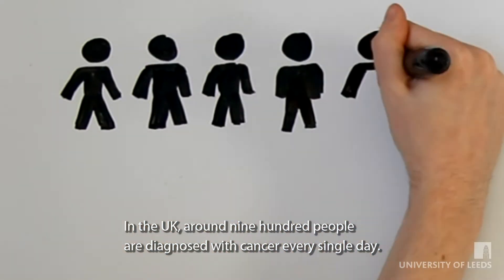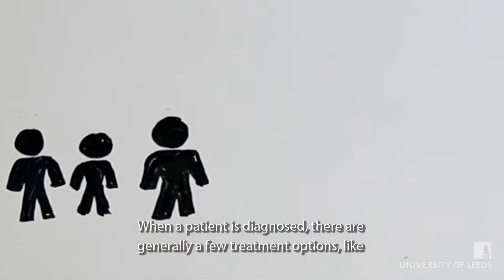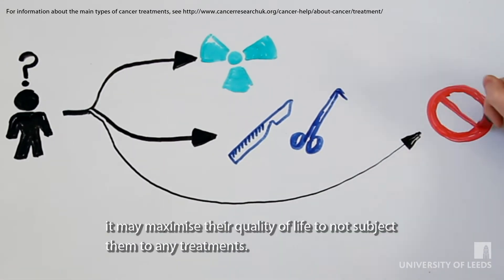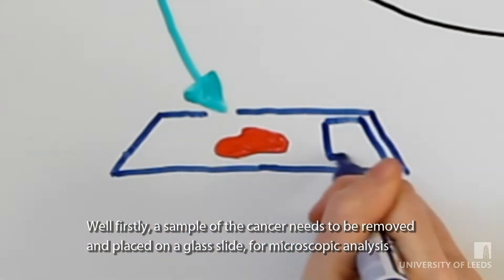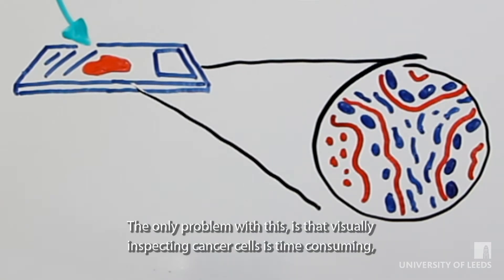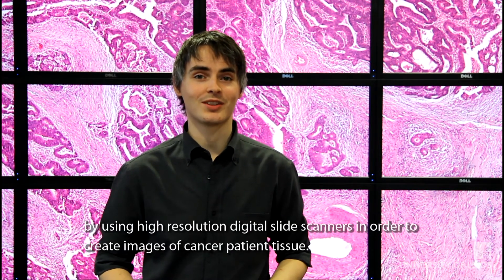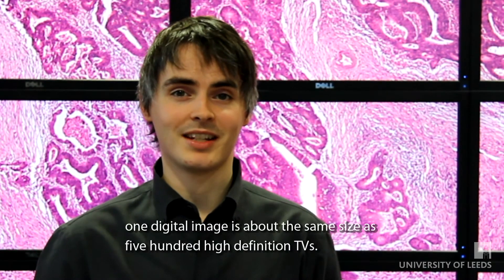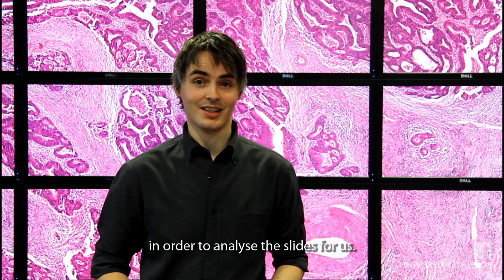Using computer vision to improve cancer patient selection for chemotherapy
Applying computer vision techniques to complex, high resolution images of biopsy tissue from cancer patients allows automatic identification of visual characteristics of the disease. Consequently, these features can be used to identify whether a patient will respond to chemotherapy.

For more information about the University of Leeds Virtual Pathology project, please

This PhD research is generously funded by Yorkshire Cancer Research